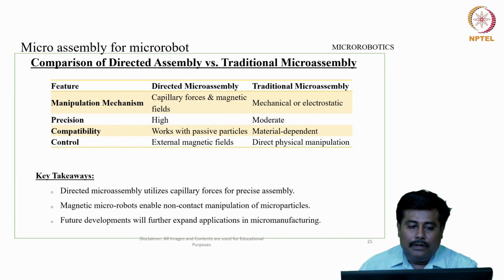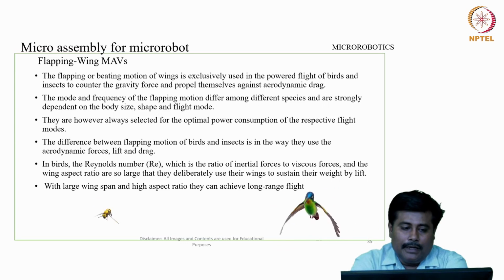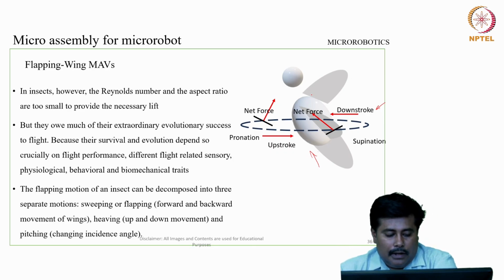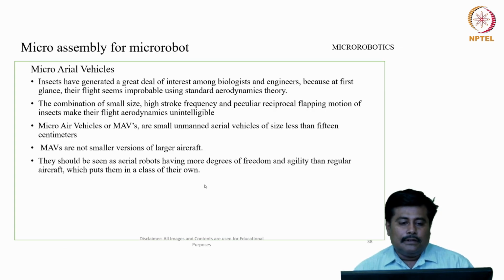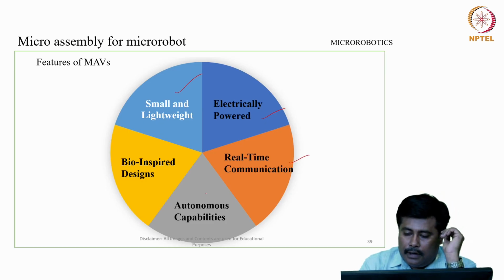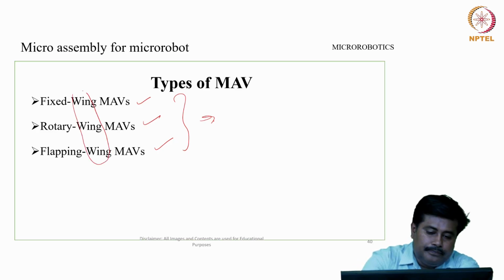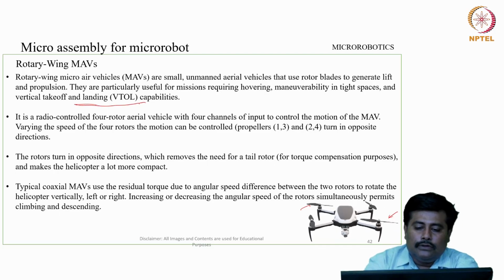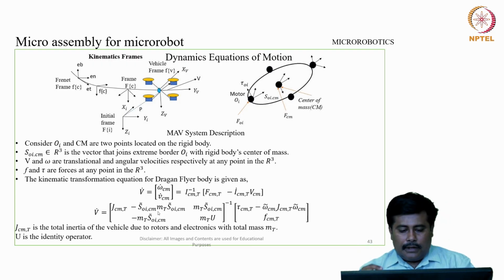W10L49_Microsystem for Microrobotics ( Integrated approach) - Module 04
• Overview of flapping wing MAV's.
• Forces influencing MAV's.
• Features and types of MAV's.
• Fixed, rotatory and flapping wing MAV's.